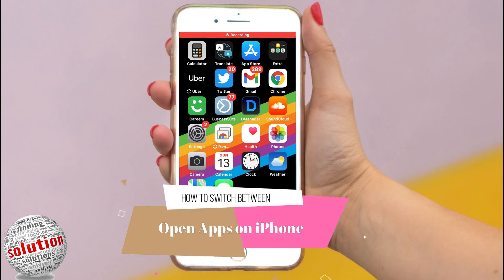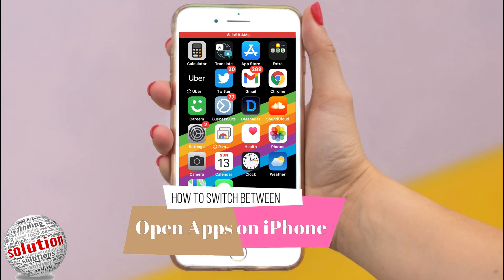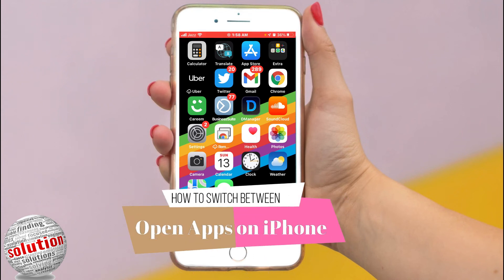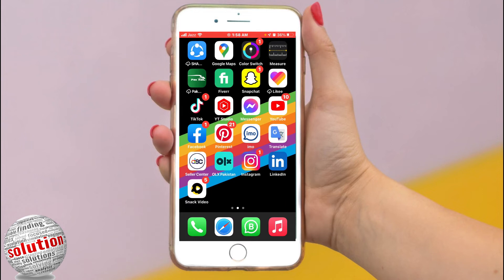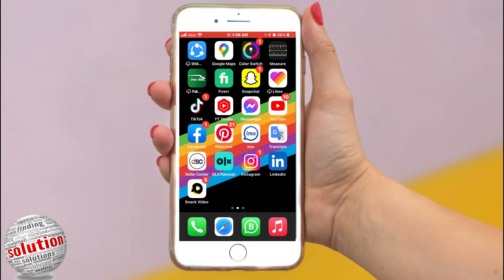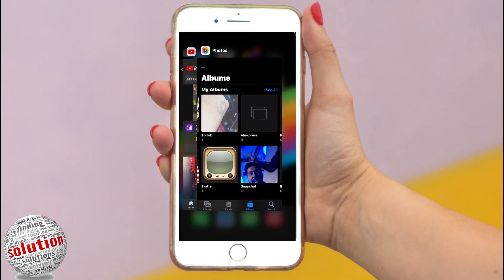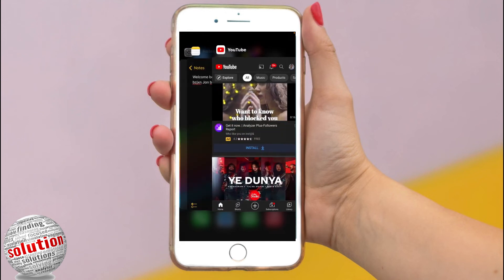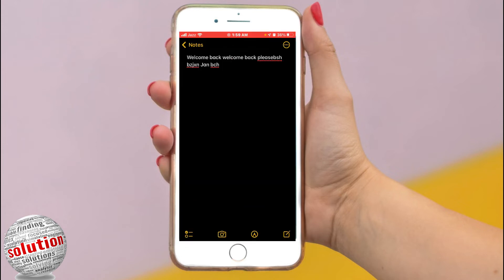How to Use App Switcher on iPhone - Switch Between Open Apps on iPhone | Smart Solutions.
How to Use App Switcher on iPhone - Switch Between Open Apps on iPhone.

No Home button? No problem! This method will work on iPhone 11, 11 Pro, XR, and X Series iPhones and Face ID supported iPads.
Swipe up from the bottom and pause at the center of the screen → Swipe towards right and tap on the app to open.